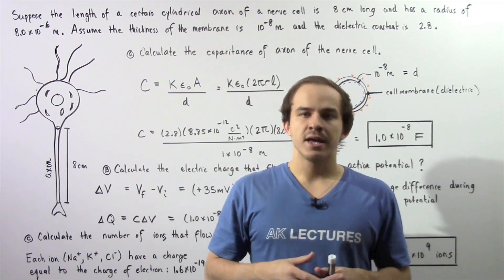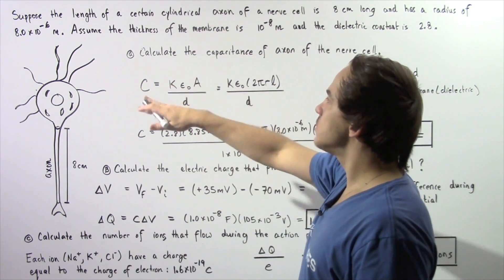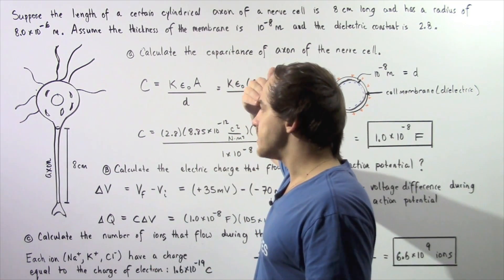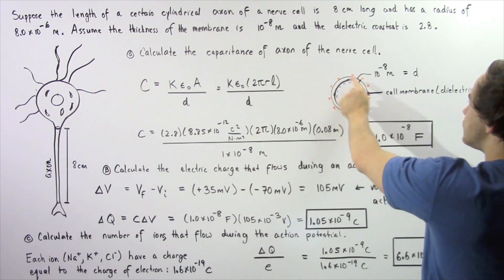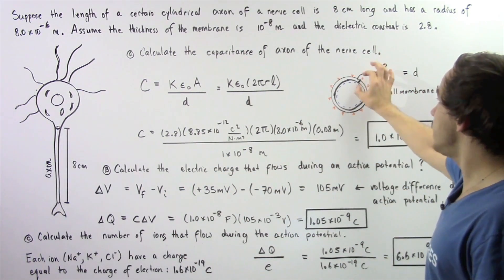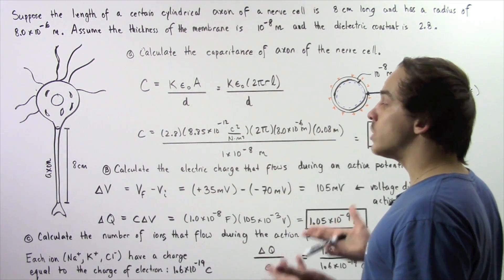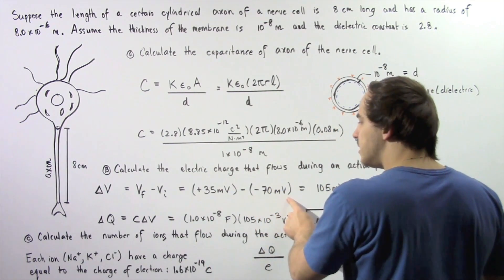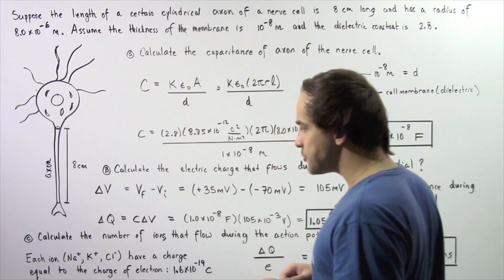Capacitance of Axon of Nerve Cell